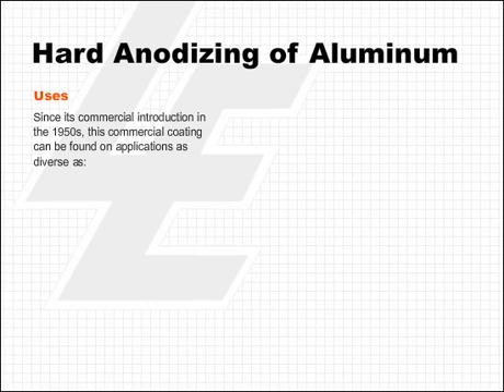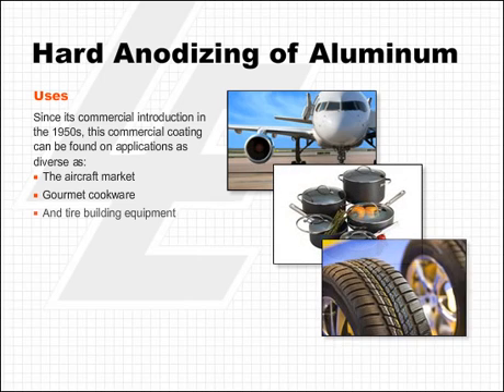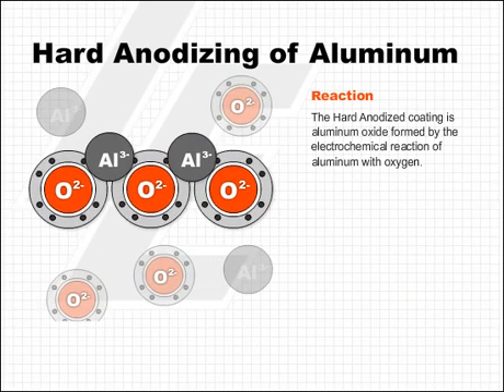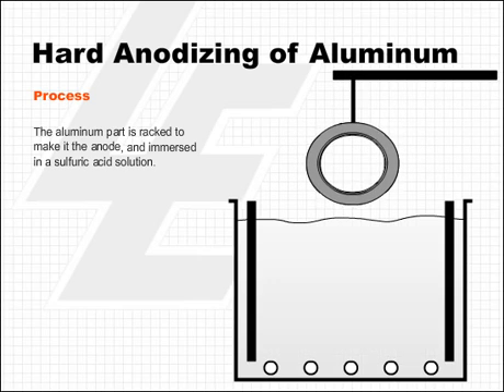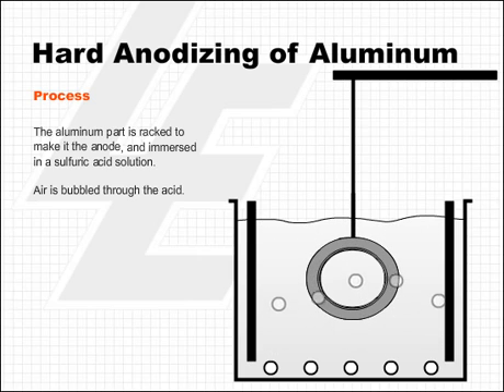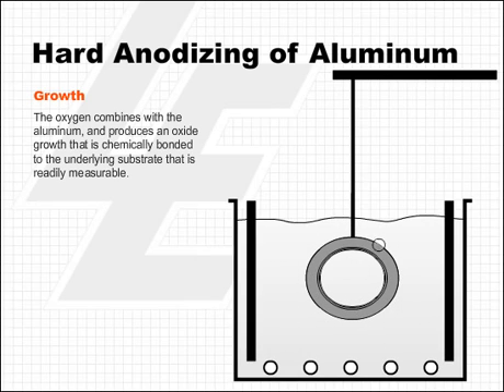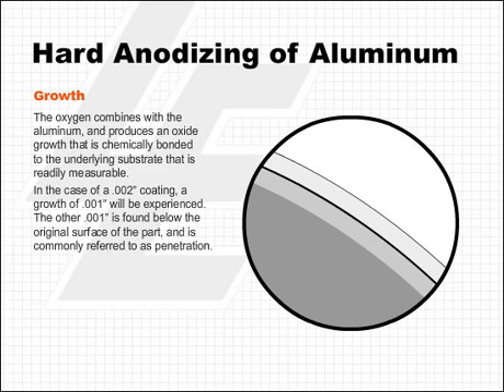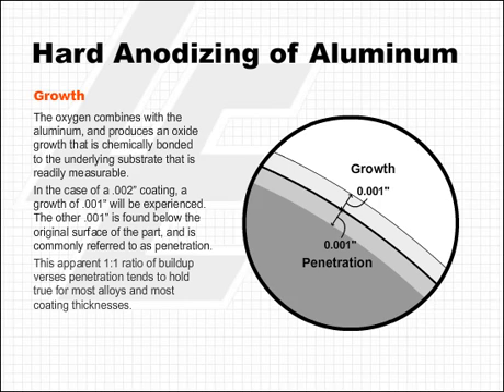Hard Anodizing of Aluminum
Hard anodized aluminum is used in a diverse array of applications, thanks to the superior abrasion and corrosion resistance it affords.